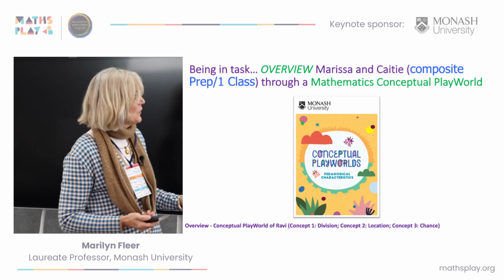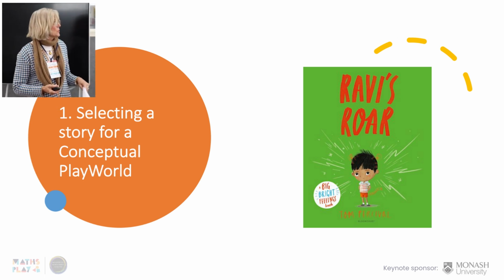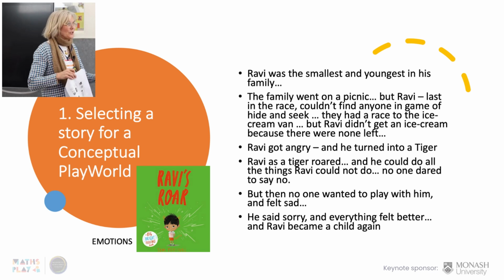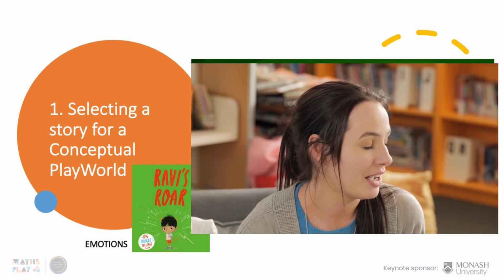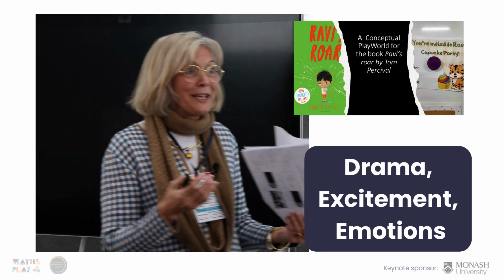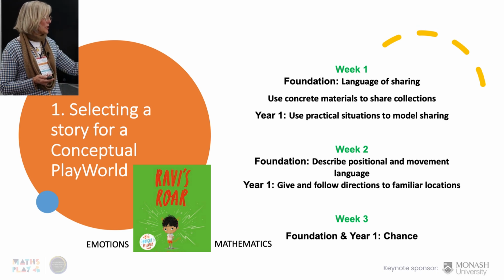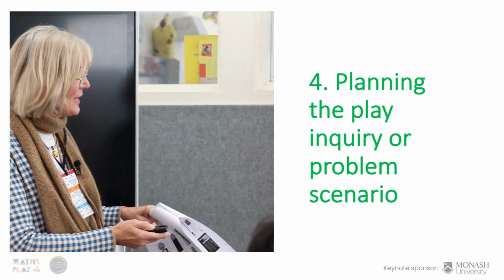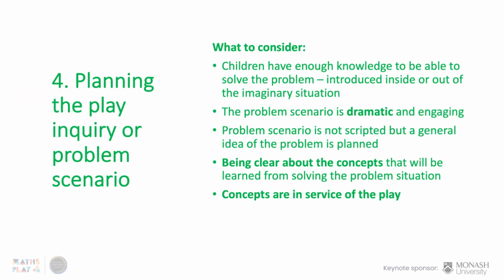BDoMP Keynote: Professor Marilyn Fleer - Part 2 of 4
Conceptual PlayWorlds & RealWorld Scenarios in STEM at Macclesfield Primary School.

Marilyn Fleer is an Australian Research Council Laureate Fellow and Director of the Conceptual PlayLab at Monash University.

In this presentation, Marilyn demonstrates how imagination (jumping into a story) can build imagination in STEM learning (solving a maths problem to help the characters).

Part 1: Engagement in mathematics
Part 2: A Conceptual PlayWorld in Years Foundation and 1 (this video)
Part 3: A Conceptual PlayWorld in Years 5 and 6
Part 4: Why imagination matters

Keynote resources
Marilyn's Presentation Slides as PDF:

Other learning opportunities for educators
Free Professional Development for Educators by Monash University: